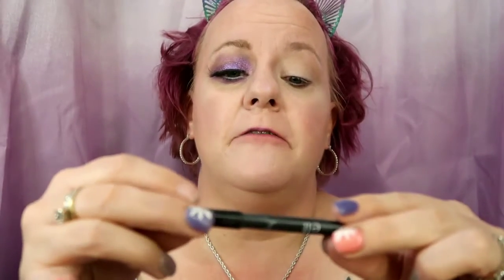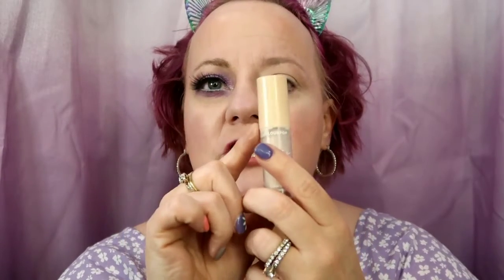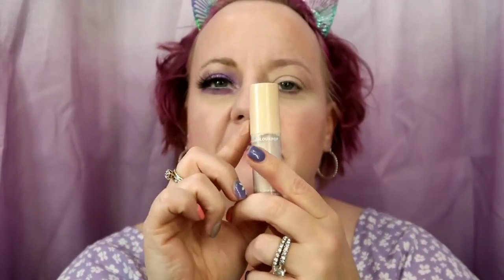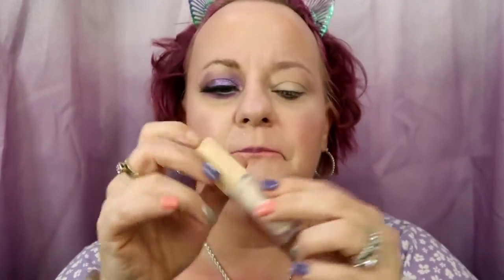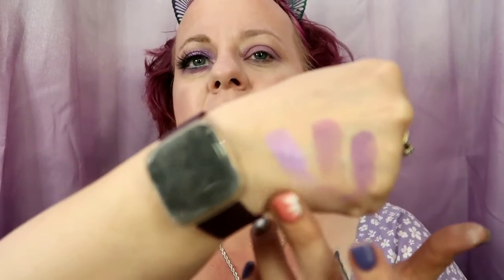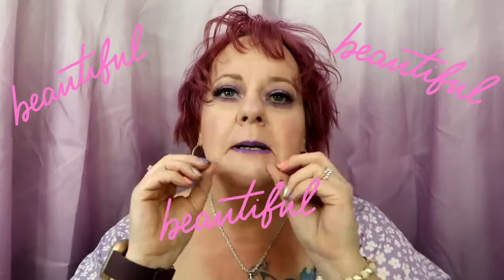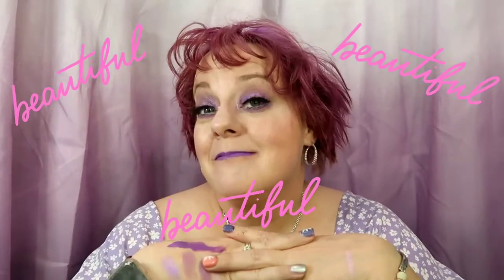Beautiful spring look Makeup tutorial/ Huba Beauty Lilac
My Makeup nook is only 3 foot by 4 foot big  (tiny pack full of makeup fun🙂)
Lighting: There is a wall lamp along with a desk lamp , vanity mirror cellphone holder with ring light all from Amozon.
Desk lamp:
Vanity mirror:
NICESTi Large Vanity Mirror with Lights Hollywood Lighted Makeup Mirror with 17 Dimmable LED Bulbs for Dresser and Bedroom, Tabletop or Wall Mounted, Smart Touch Control
Cellphone holder with ring light
KNONEW Cellphone Holder with Selfie Ring Light Compatible with iPhone & Phone Android, USB Powered LED Light with Lazy Bracket for Live Stream, Desk C

For filming I use a
(Tiny Camie) Canon GX7 Mark 2

Canon Power Shot GX7 Mark ii

The fun stuff I used.
Glow Recipe Banna Souffle $39.00 Boxy Charm

Cheer Up Brightening Vitamin C Eye Cream with Acerola Cherry - Farmacy | Sephora $45.00

Elf lop exfoliate $4.00
e.l.f. Prime & Stay Finishing Powder, Sheer $3

Elemis superfood glow primer moisturizer/$49. Boxy charm

Bye Bye Pores Translucent Loose Setting Powder - IT Cosmetics $30.00

Rimmel Londan brick $3.97

Natasha denona duo glow $38. Boxy popup

Wet and wild $7.49